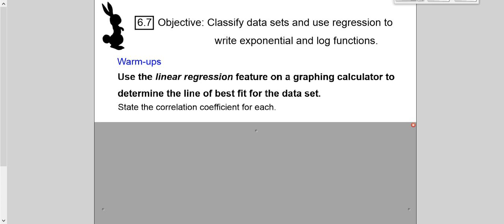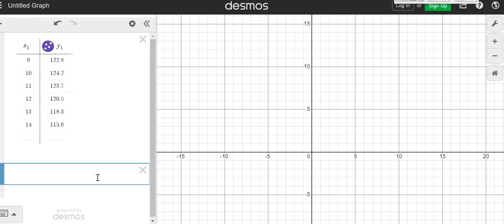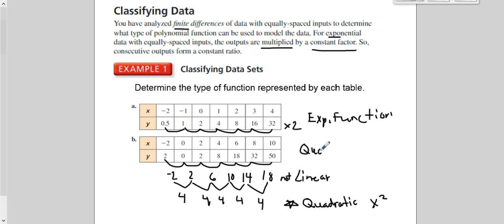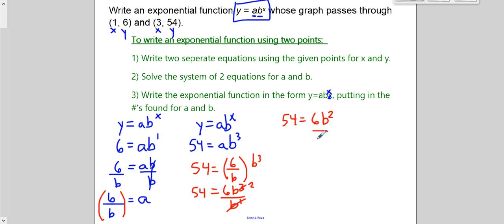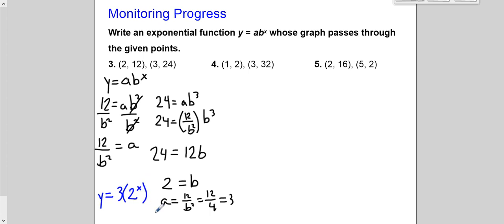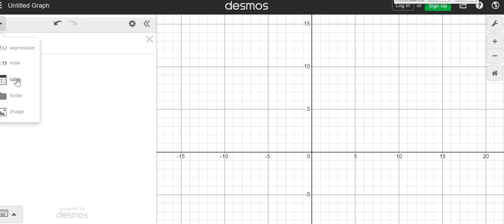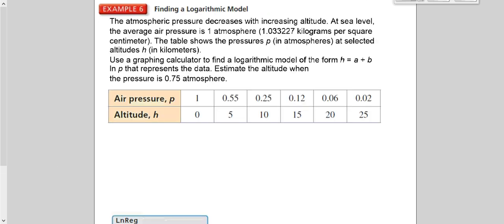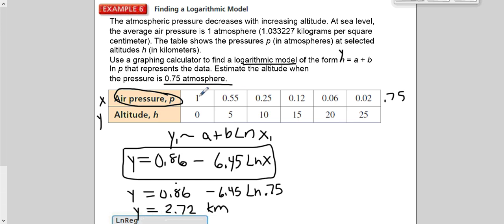6 7 Modeling with Exponential and Log Functions